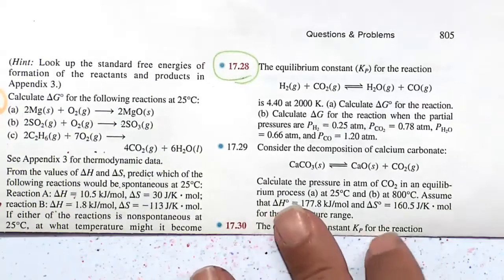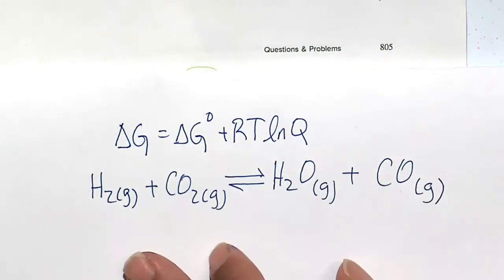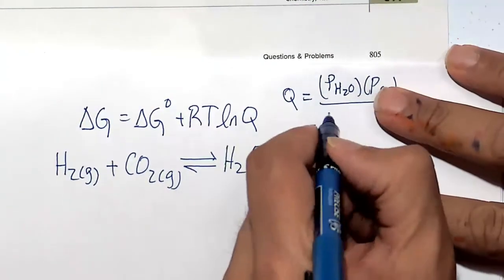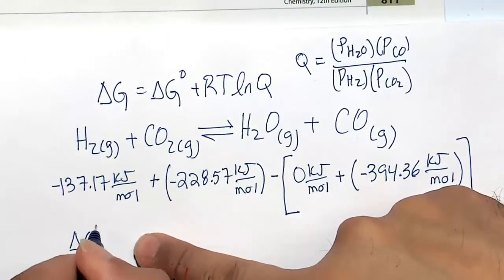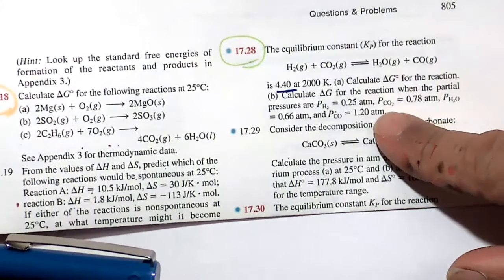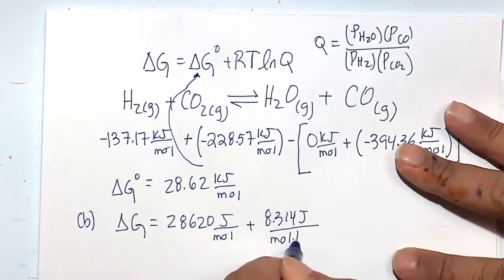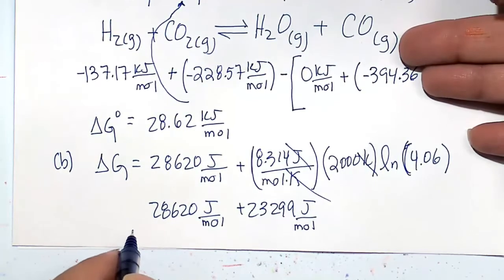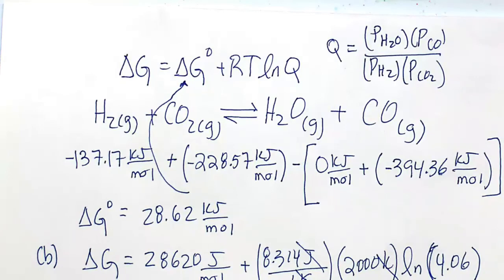Quick Video: Using the Nerst equation to obtain deltaG under non-standard conditions